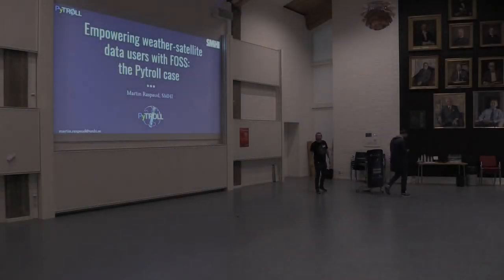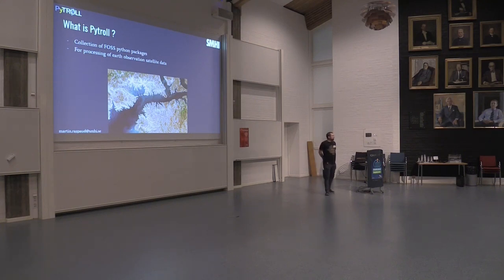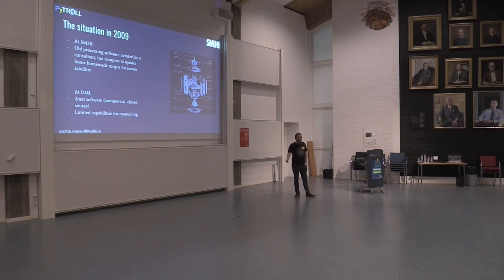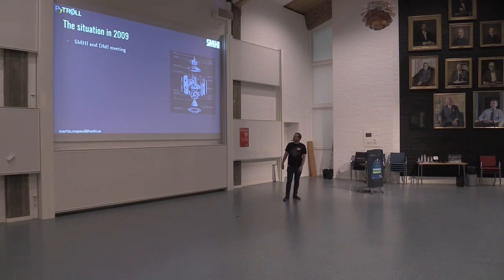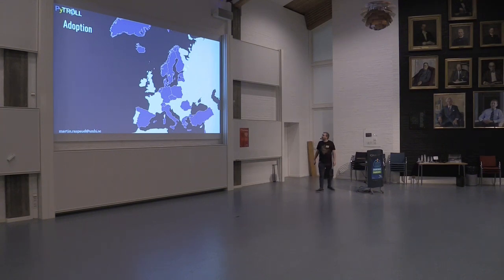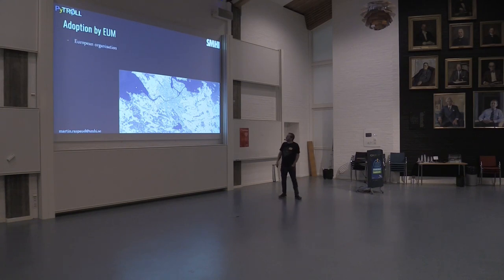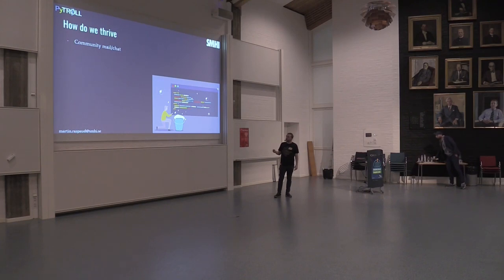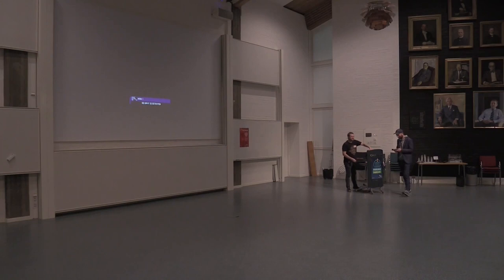Empowering weather-satellite data users with FOSS: the Pytroll case - Martin Raspaud